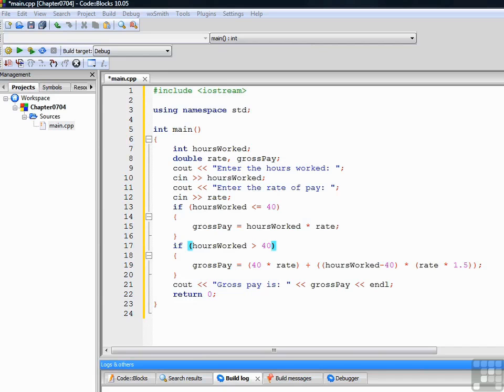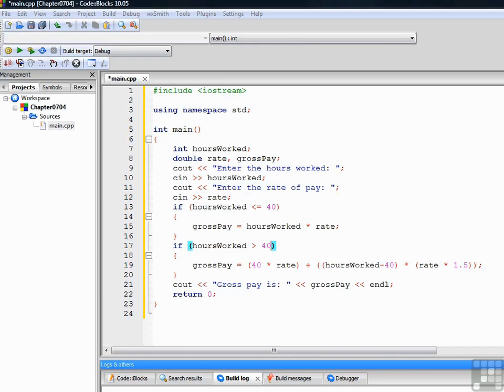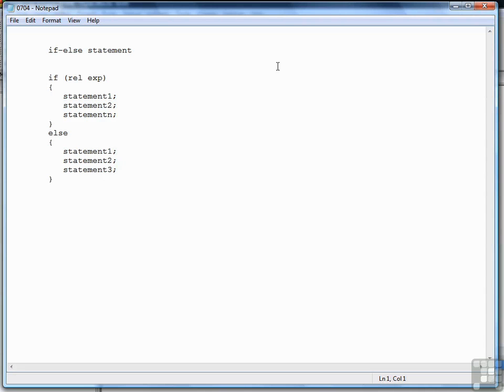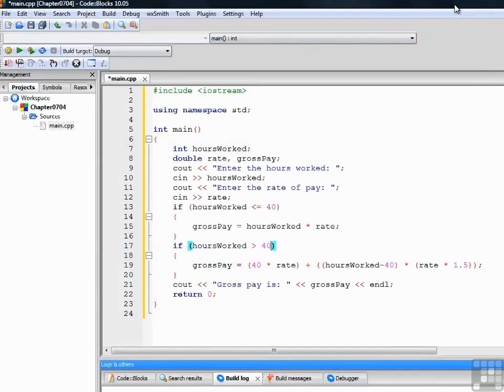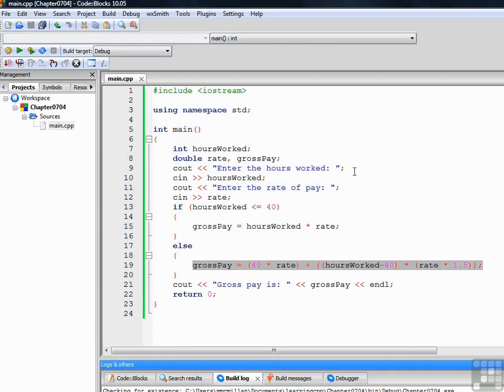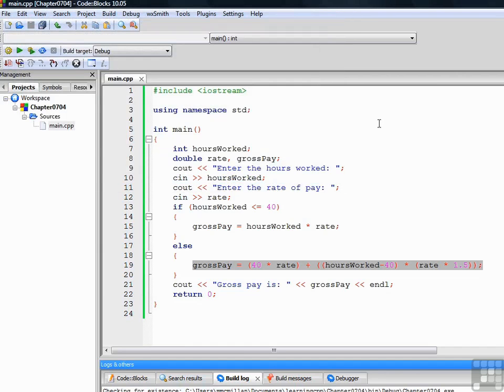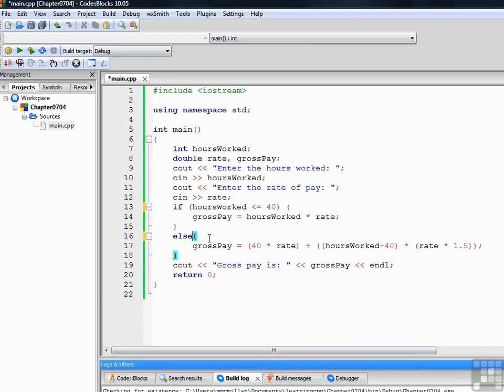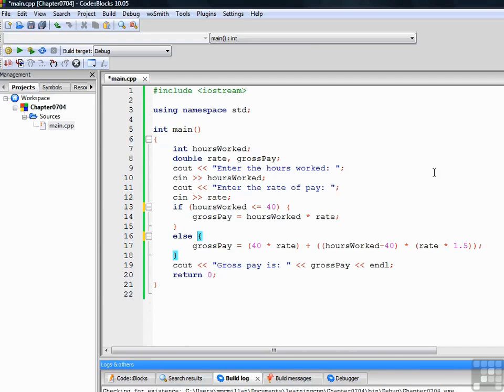0704 if else statement